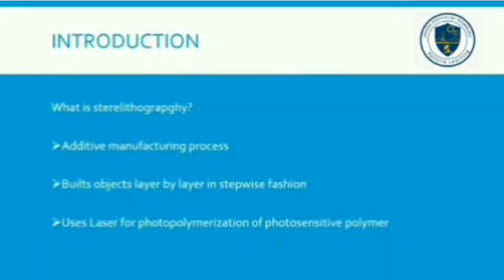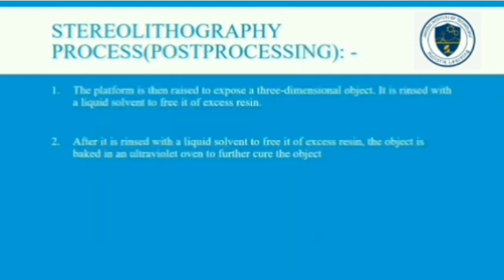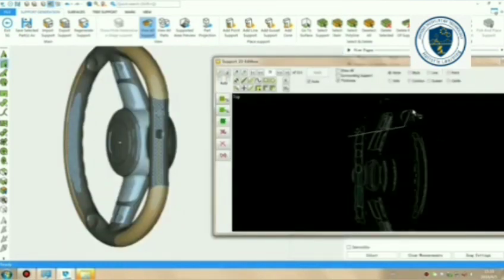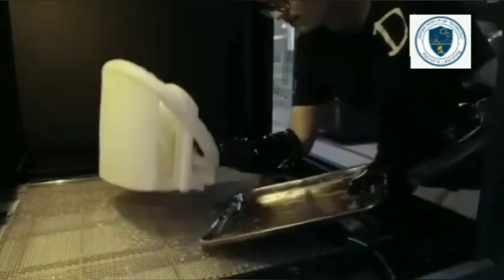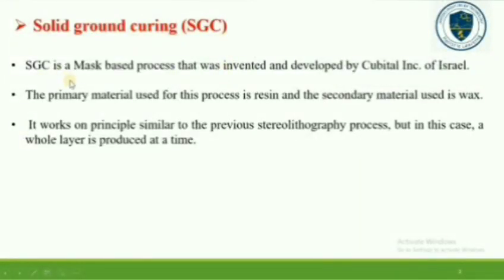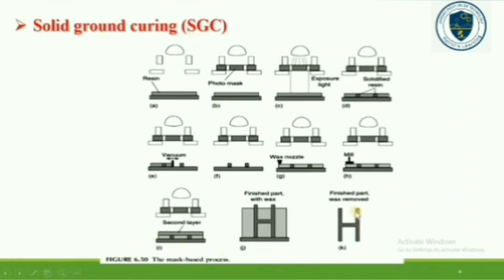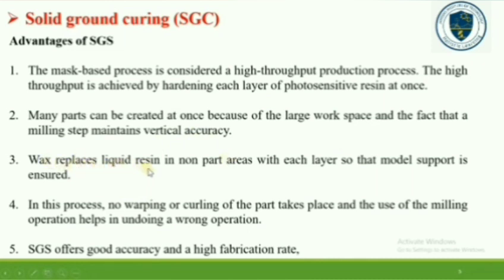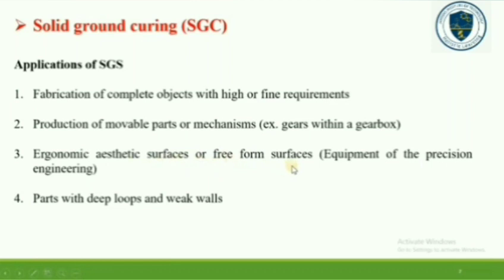Liquid based Additive Manufacturing Systems